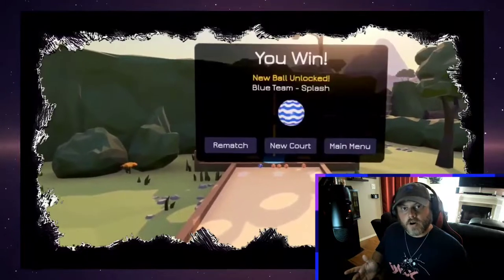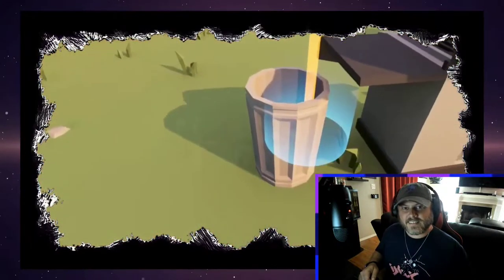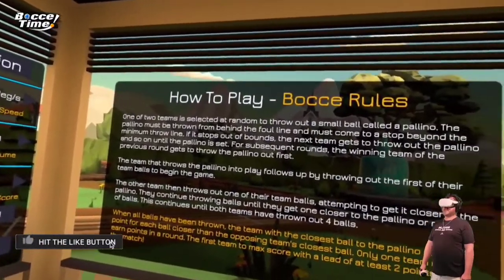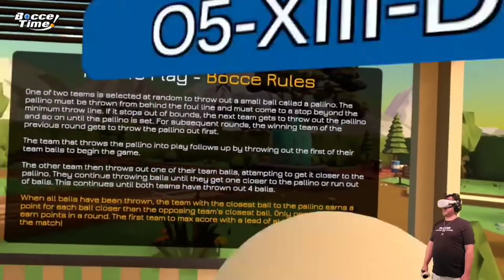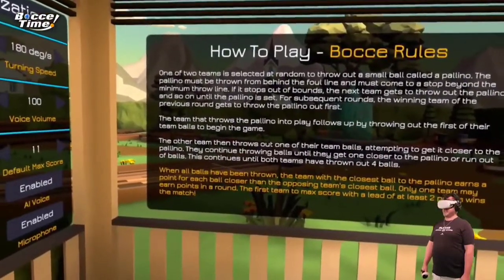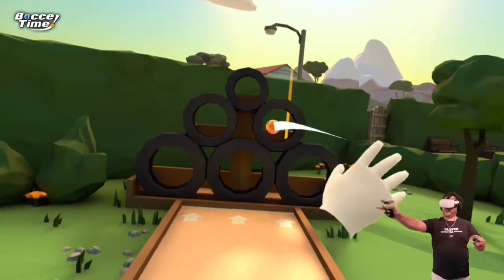A Simple Yet Still Fun Time In This NEW VR Game - Quest 2 Gameplay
Bocce Time is a new Quest 2 VR social game with similar aspects to games such as Walkabout Mini Golf in terms of asthetics and social settings.  Hop in with some friends and be prepared to have some quirky fun.  While this game is simplistic concept it can be competitive in nature.  There are pretty decent physics and voice chat worked well.

★ This game supports up to 4 players and allows for customizing of your balls.  There are a total of 6 play spaces with one of them being a big backyard equipped with tree house and BBQ grill.  First to 11 wins.  The object is to toss the first ball and have all other players after that try to get as close to the first ball as they can to earn points.  If you move closer then the opposite teams ball and stay that way until the round ends your team claims the points and vice-versa.

★ If you enjoy this video be sure to smash that like button, ring that notification bell, and subscribe so I can continue to bring you more awesome VR content each and every week!  Make sure to leave a comment so I can keep improving my videos and answer any questions you might have.

📋CHAPTERS
00:00 - Intro
01:11 - We're All Pillheads
02:54 - Learning The Game
04:55 - The Tree House
06:41 - Skiiball It
08:23 - The Trash Cans
09:52 - Back To Skiiball
11:28 - Final Thoughts

🛒BOCCE TIME!